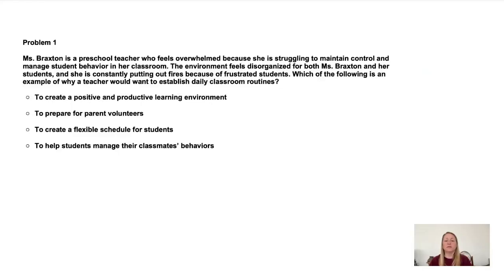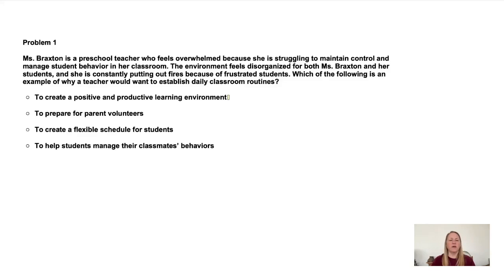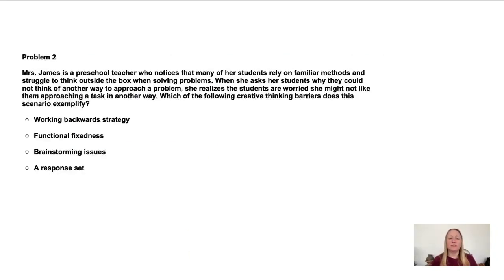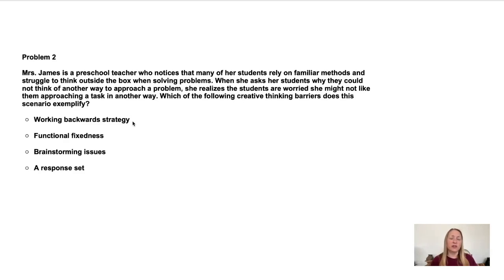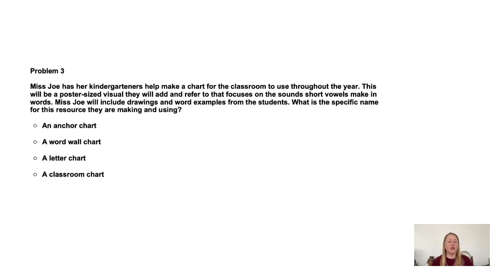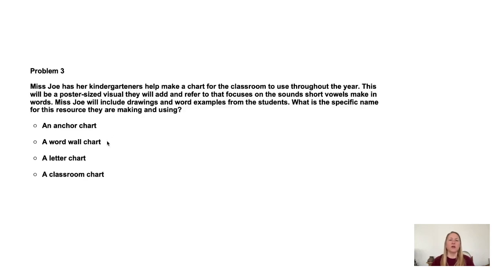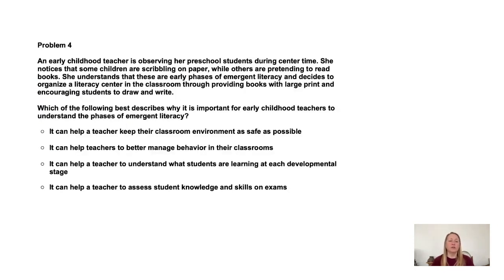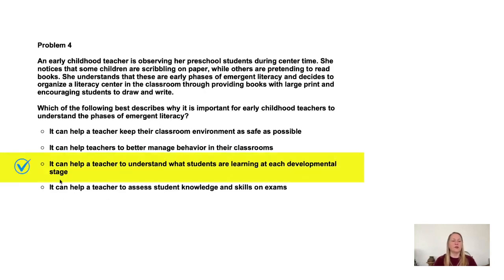Appropriate Learning Environments Practice Questions | FTCE Preschool Education Birth-age 4 (007)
📣Looking for authentic Knowledge of developmentally appropriate learning environments practice questions for the FTCE Preschool Education Birth-Age 4 Exam (007)?

Join test prep expert - Selena - as we walk you through the types of Knowledge of developmentally appropriate learning environments questions that you are likely to face. This video will provide step-by-step explanations for each question as well as strategy tips to help you save time & tackle any Knowledge of developmentally appropriate learning environments question that comes your way.

🔗 LINKS 🔗

🔎 CHAPTERS 🔎

0:00 FTCE Preschool Education Test Overview (Birth–Age 4)
0:16 Developmentally Appropriate Learning Environments Explained
0:37 Question 1: Classroom Routines & Positive Learning Environments
2:16 Question 2: Creative Thinking Barriers (Response Set)
3:36 Question 3: Instructional Tools – Anchor Charts
4:57 Question 4: Emergent Literacy & Learning Centers
6:20 Why Understanding Developmental Stages Matters
6:39 Final Review & Key Takeaways
6:53 Study.com FTCE Prep Recommendation